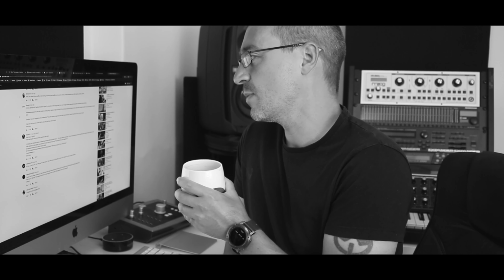ASK ME ANYTHING 106 | DOM KANE VLOG 138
MY DSLR CAMERA
MY MICROPHONE
MY LIGHTING